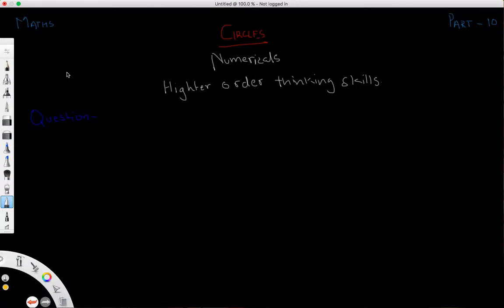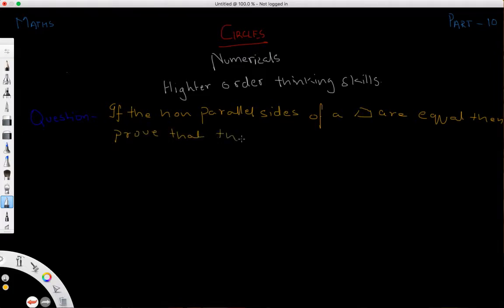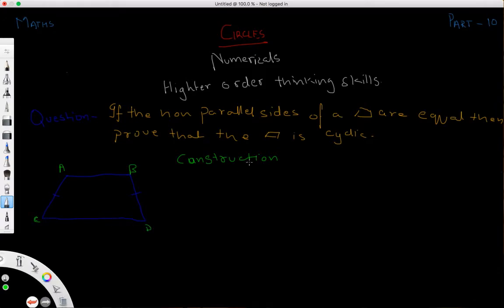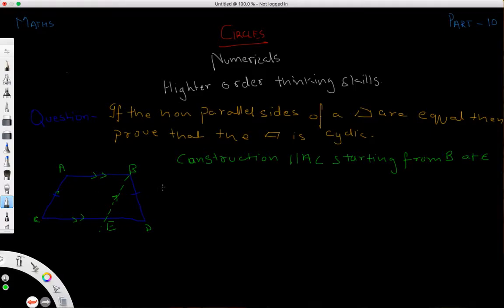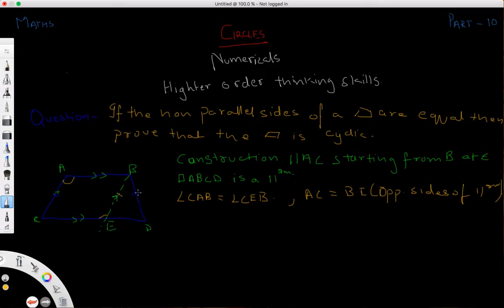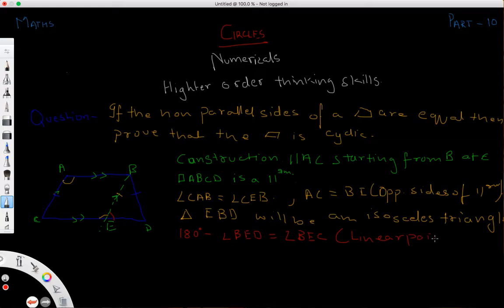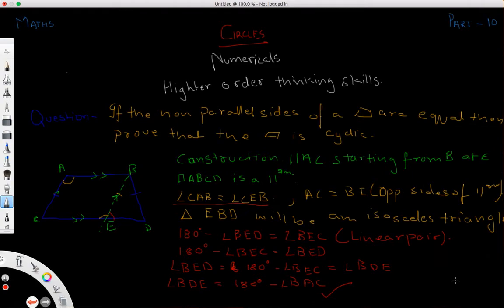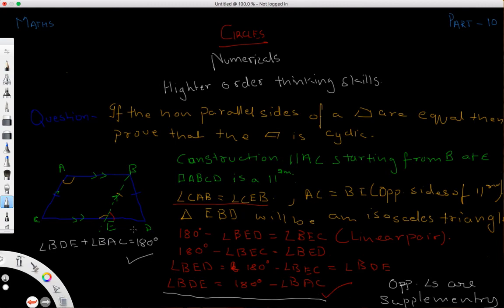CHAPTER 10 - CIRCLES - Numericals -CLASS 9 - MATHS - PART 10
RUSHIL TEACHES YOU ABOUT THE CIRCLES CHAPTER OF CLASS 9 CBSE . AND DISCUSSES ALL THE DIFFICULTIES FACED BY HIM